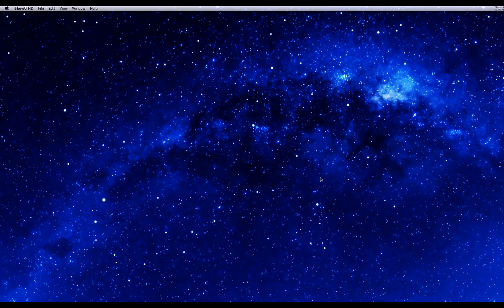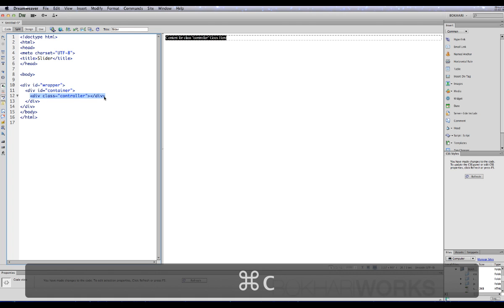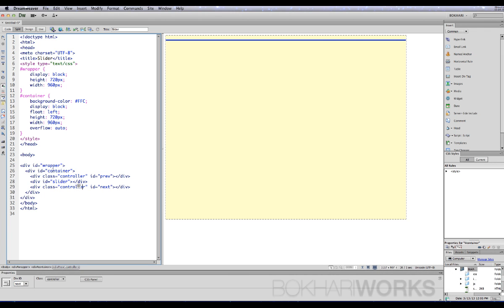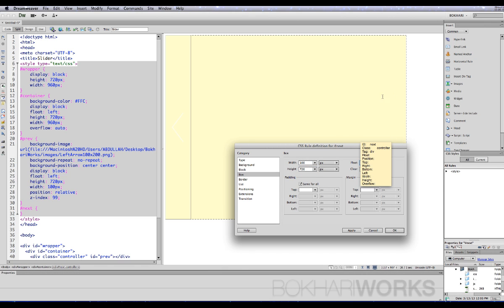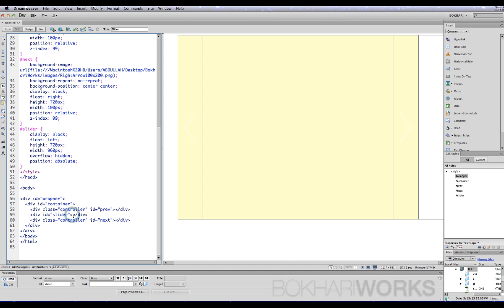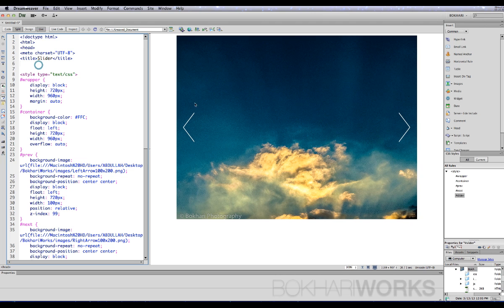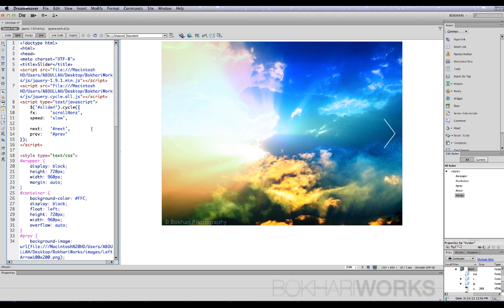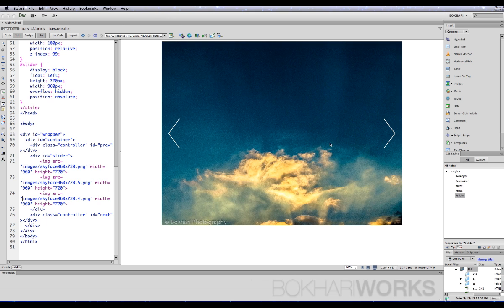How to create a beautiful image slider from scratch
How to create a beautiful image slider from scratch in Dreamweaver CS6

In This Tutorial, I'm going to show you how to create a beautiful Image Slider or Image Slideshow from scratch in Dreamweaver CS6 using Jquery library, jquery.cycle plugin.

If you follow the steps I showed you in this tutorial, It is going to be a Super easy! Super cool! Super quick! learning steps without making any mistakes. Trust me.

I hope & believe that you'll enjoy this video tutorial & can be benefitted from it for your projects.

Please do share with others if it helps you, inspires you & if it comes in handy.

KNOWLEDGE must be SHARED without any interest.

Cheers!

If you still can't make it to Work, hey, I'm here to help.

IF YOU STILL CAN'T MAKE IT, SEND ME YOUR CODE OR REQUEST ME TO MAKE AN IMAGE SLIDER FOR YOUR PROJECTS. FOR FREE. NO STRING ATTACHED. YEAH! That's Right.

Q: And Why I'm Doing It?

A: I'm Doing It Because I'm Extremely Excited to Do It for Everyone of YOU Out There. Just taking part in Earthly Events, no matter what.

I just want you to know that, I may not be available to response your question/query/assistance/support  all the time but I'll get back to you ASAP when it occurs.

If You are interested in my work, you can find more about here:

I'm Available For Hire only for specific projects. Thanks

image slider html and css
image slider manual navigation
pure css image slider
jquery cycle slider
web design
jquery tutorial
jquery cycle plugin
jquery basics
jquery slider plugin
jquery animation
web development
jquery slideshow
jquery functions
jquery effects
jquery selectors